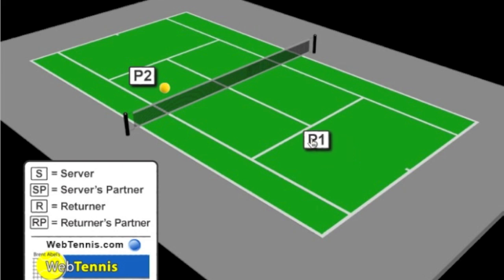Tennis Drop Shot - Part 2 - Improves Your Approach Shot